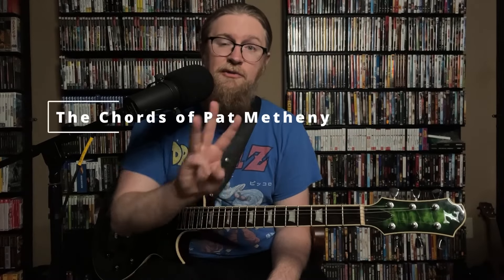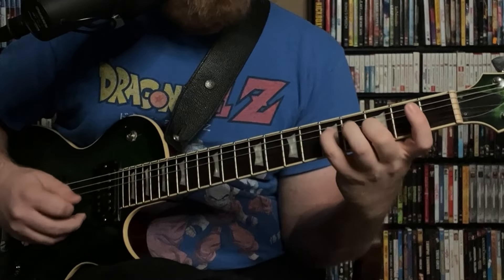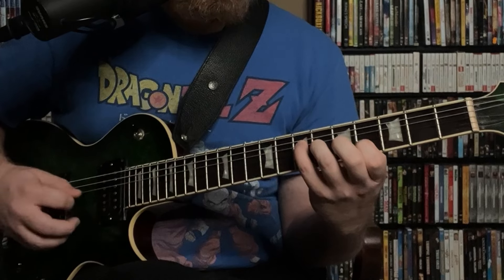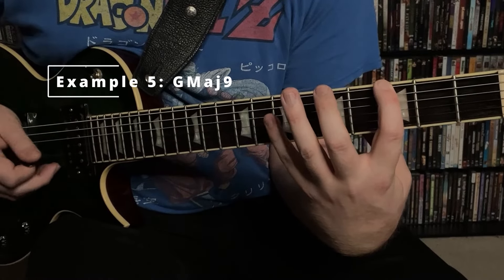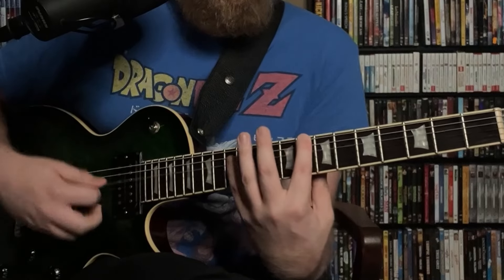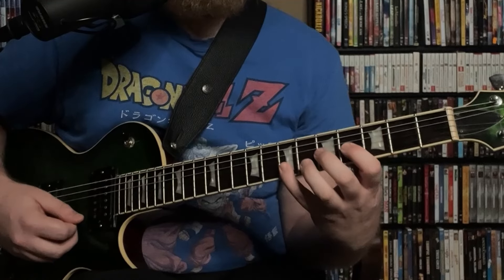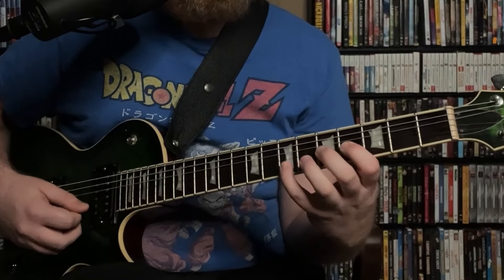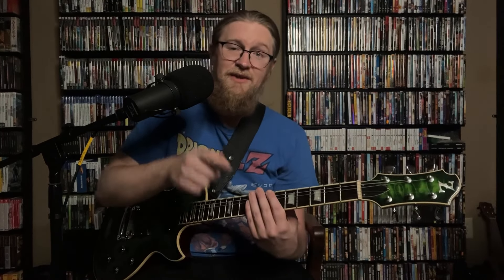The Chords of Pat Metheny - Exploring 3 Different Chordal Concepts! | Jazz/Fusion Guitar Lesson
Here are three incredible chordal concepts that I derived from Pat's accompaniment to Jaco's solo on Bright Size Life. These three concepts can easily provide you with a lifetimes worth of material! Hope you enjoy!